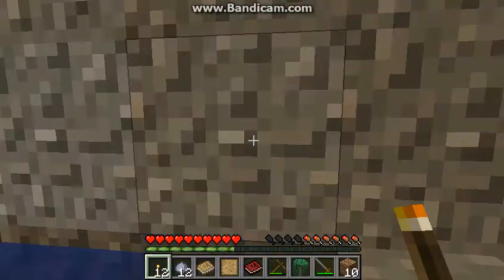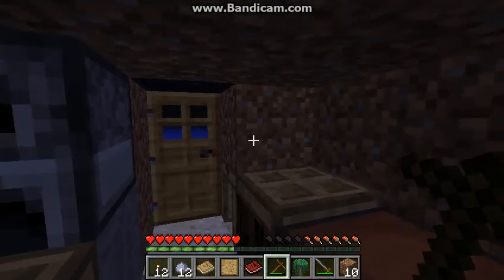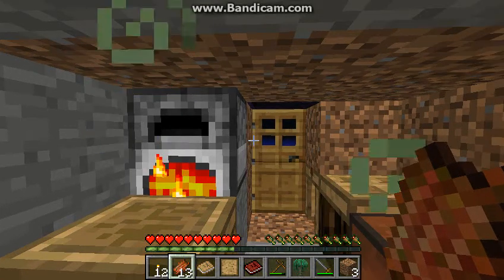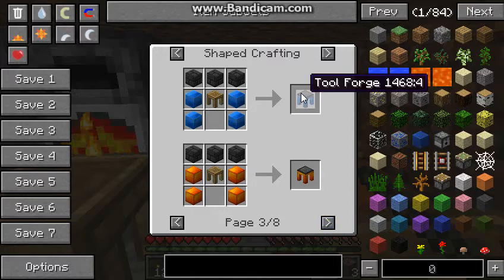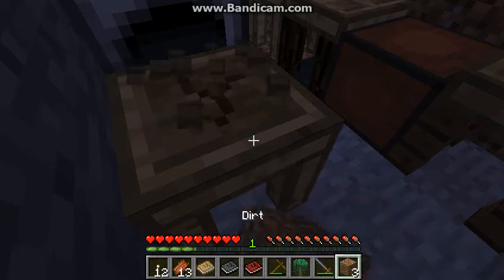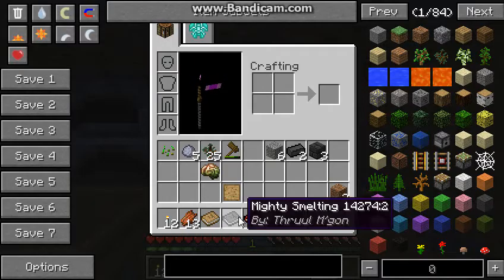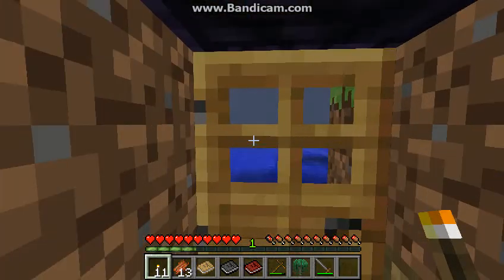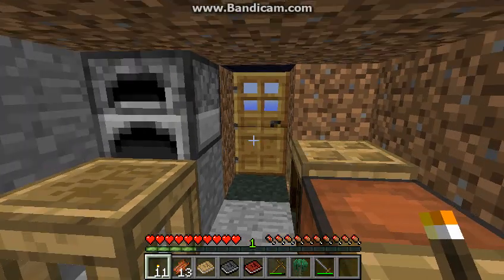Hexicated Episode 4: Nighttime Talk Show... Sort of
Stakeout in the middle of the night, discussing plans.